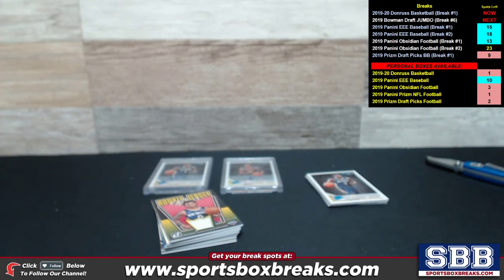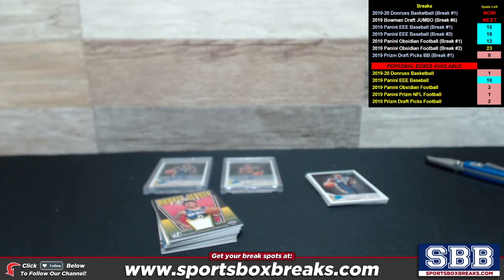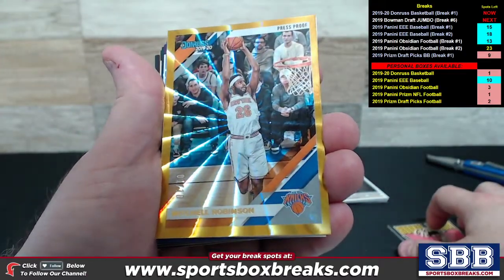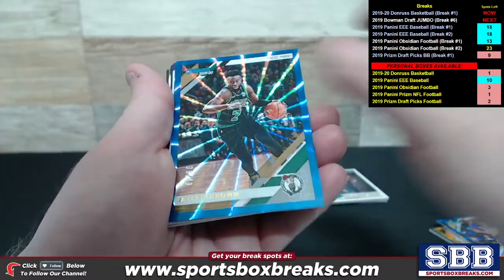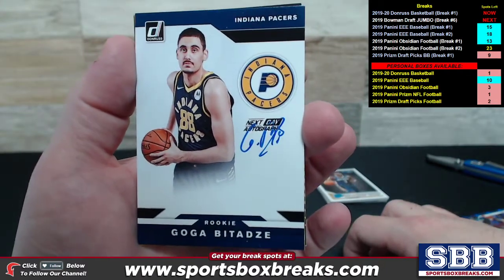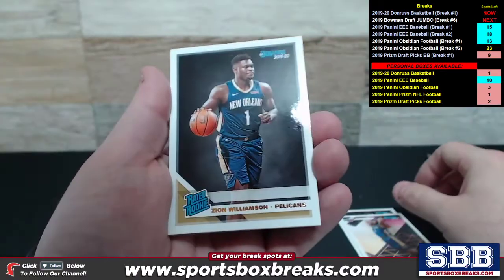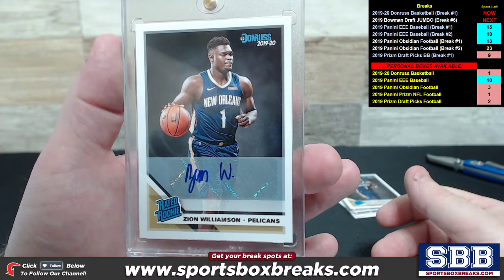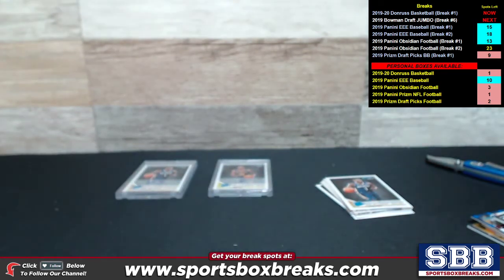2019-20 Panini Donruss Basketball (10-box Break #1) | PART #2 - Hit Recap